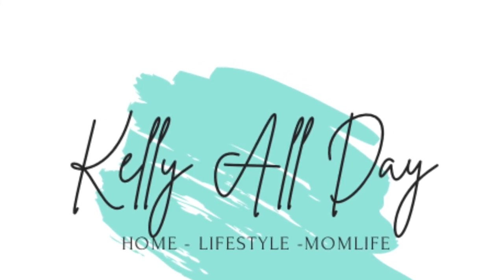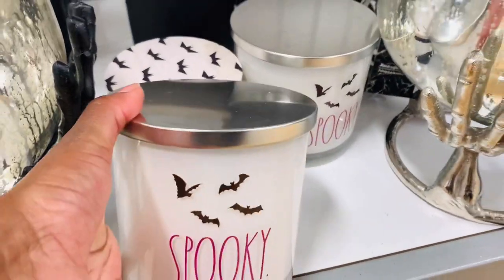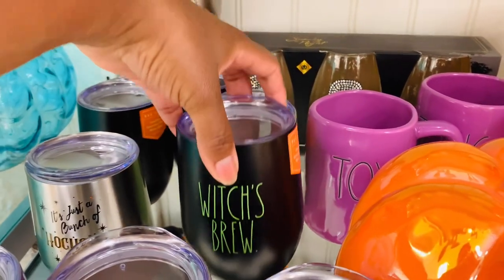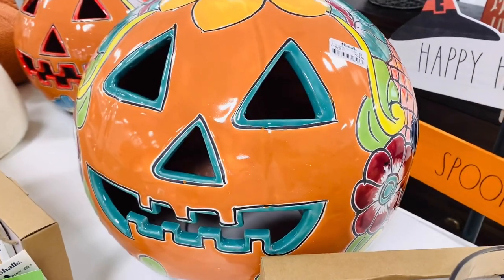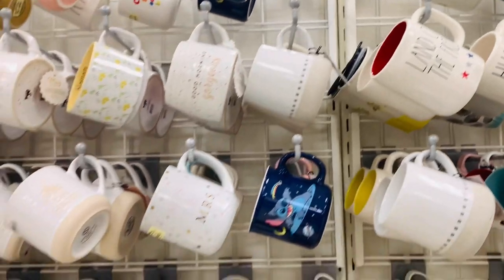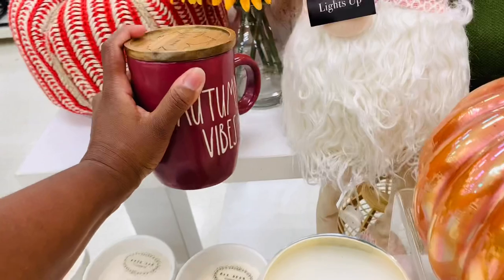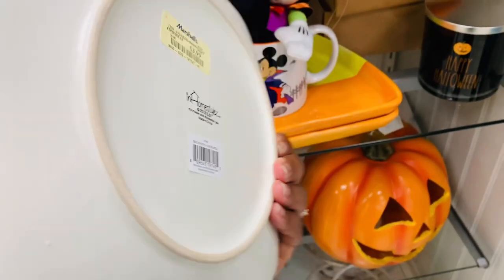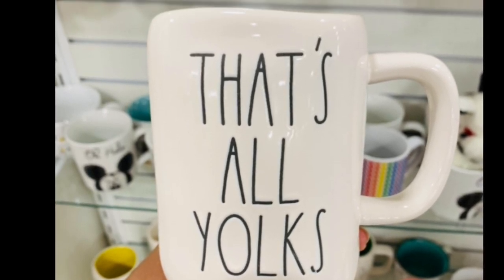HALLOWEEN & FALL SHOP AT MARSHALLS WITH RAE DUNN FINDS, CANDLES, MUGS, HOME DECOR & MORE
Come with me to see what’s new in Marshalls for Halloween & Fall. They have some awesome finds. I love all the Rae Dunn Halloween & Rae Dunn Fall finds. I was so excited to see the tumblers, mugs, candles, pillows and fall decor. The pumpkins are beautiful! I wanted to buy all of them. The struggle is real. If you’re looking for fall decor & Rae Dunn fall and Halloween pieces, be sure not to miss Marshalls.

I’d love to have you back. Have a great day!